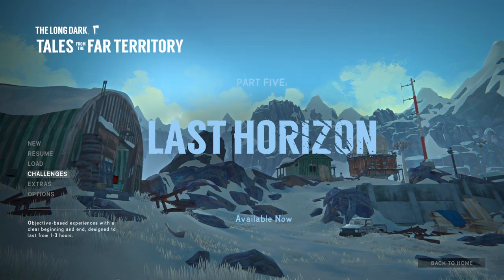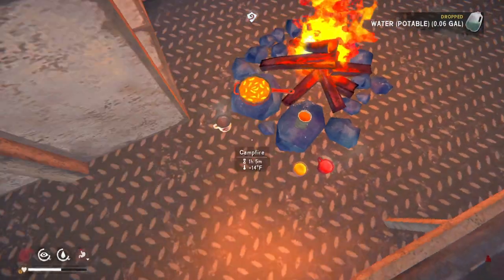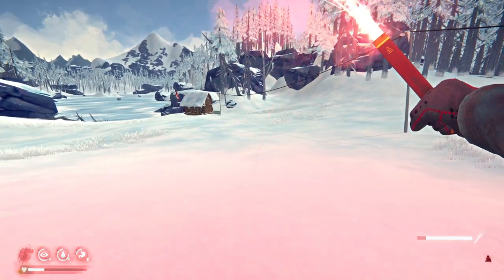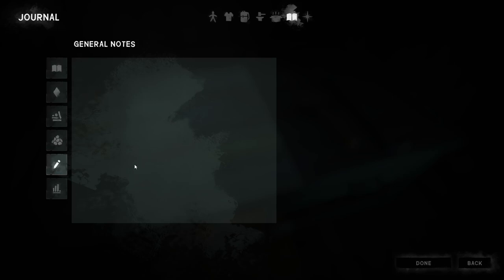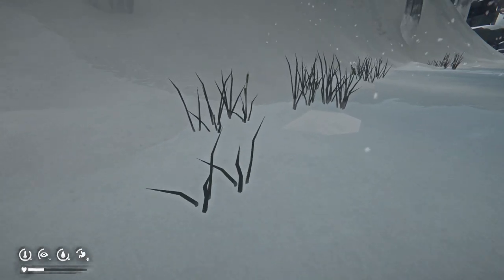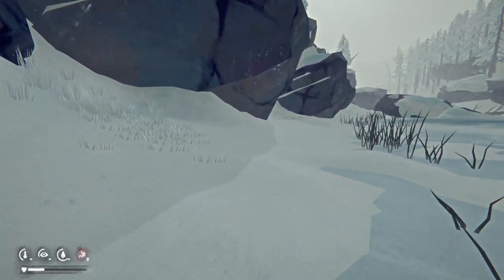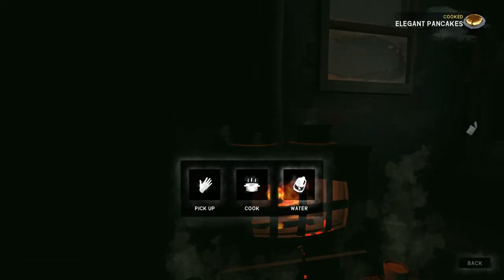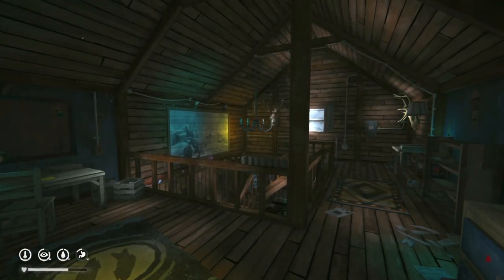The Long Dark | Interloper Pt.4 (Were Carrying Too Much Stuff!)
After hauling our supplies from Pleasant Valley to Mystery Lake, its time to set up camp.

About:
The Long Dark is a survival game set in the frozen wilderness where players must navigate harsh environments and unpredictable weather. With limited resources and no modern technology, survival depends on scavenging, crafting, and managing fatigue, hunger, and cold. The game’s atmosphere is bleak and lonely, emphasizing isolation and the constant struggle against nature.

-- Moose